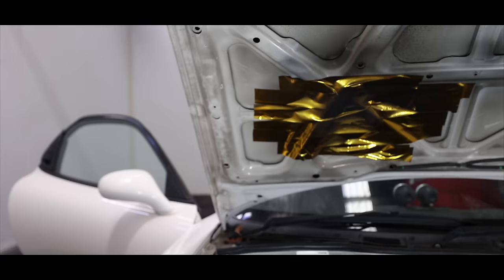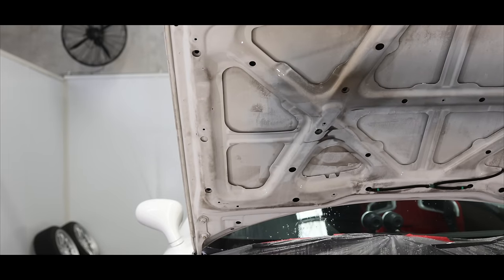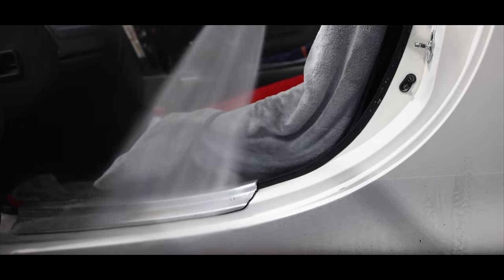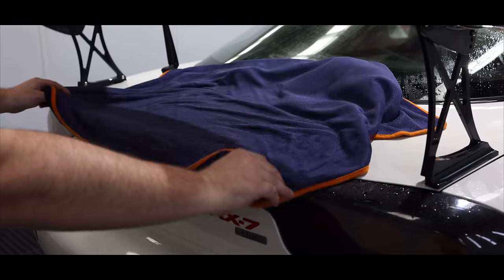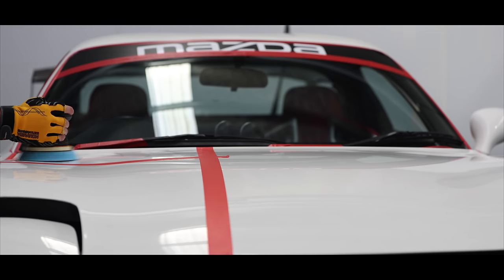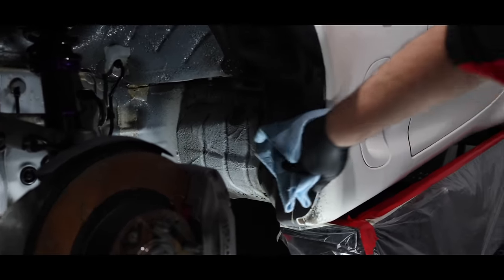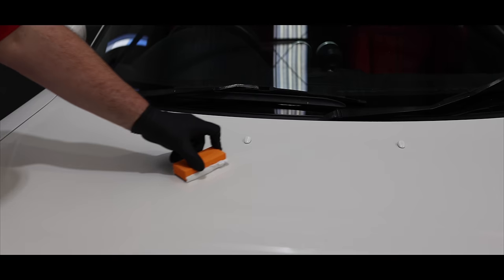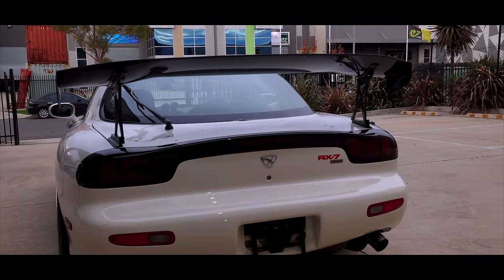Neglected 25yrOld Mazda RX7 Restoration Detail | Vlog 54)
Buckets/Grit Guards
Pressure Washer
Pressure Gun
Pressure Lance
Arch Brush
Tyre Brush
Foam Cannon
Car Soap
Wash Mitt
Tar Remover
Water Spot Remover
Drying Towel
Air Blower/Vac
IPA Wipe
Inspection Light
Masking Tape
Carpro Perl
Carpro Dlux Coating
Carpro U.K. 3.0 Coating

Unfailing by Andrew Word
Look at Me by Evgeny Bardyuzha
Over the Rainbow by Ottom
Idle Night by Mansij
Distant by WOOLFSON
Another Day by Elliott Green
Idle Mind by HUAN
Odds and Ends by Solar Body
Nenas Song by Hans Johnson
Truth or Reality by Sean Williams
Sweatervest by Logan Picher
Distant Dream by Liquid Memoirs
Live a Little longer by Yarn Primak
1983 by Angel Salazar
Move by Seth Parson
Breadsticks &  Cheese by Ran Raiten
Silent California by Evgeny Bardyuzha
Pedestal by Steven Beddall
Gotta Move by HotRod Elegants
The Returning by Evgeny Bardyuzha
Never Let You Go by FASSounds
Orchids by Diamond & Ice
1982 by Angel Salazar